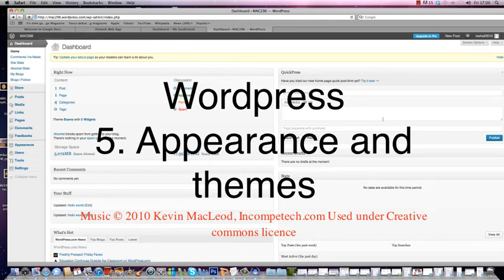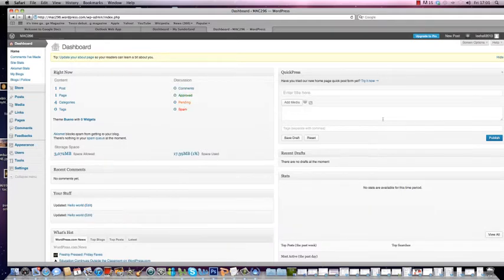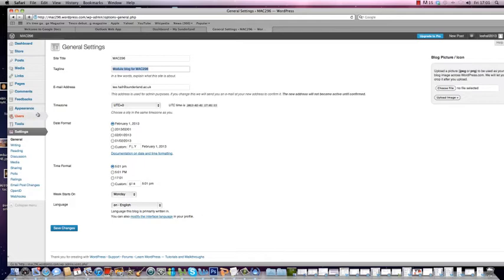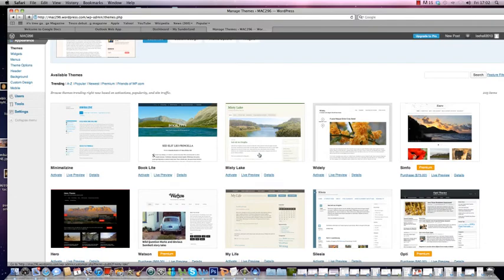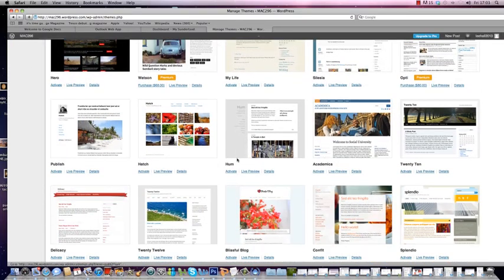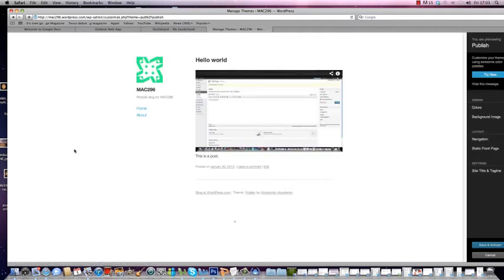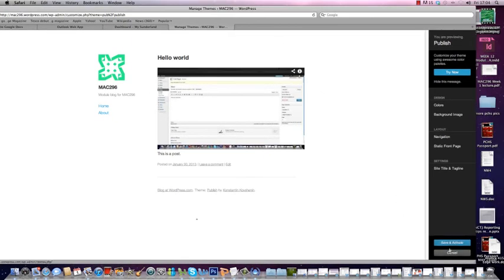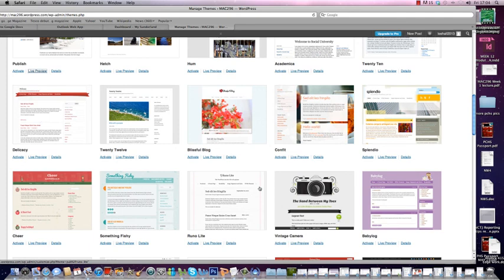Wordpress - 5 Appearance and themes.mp4